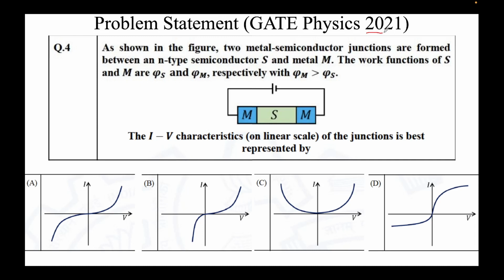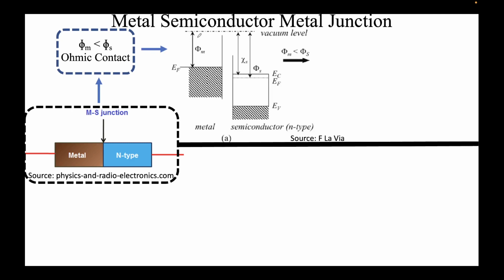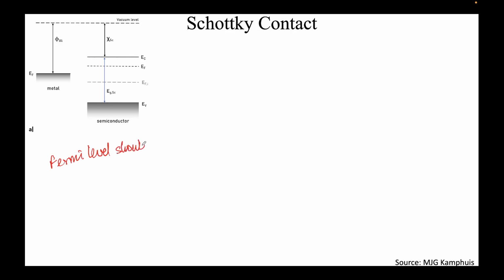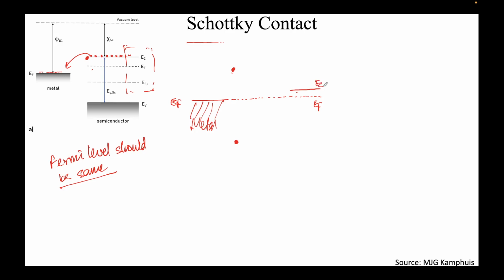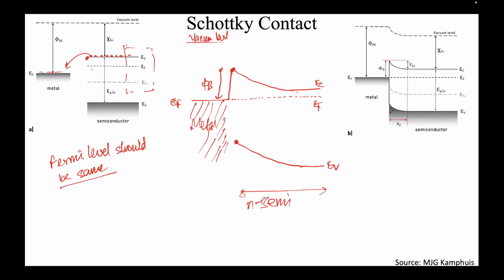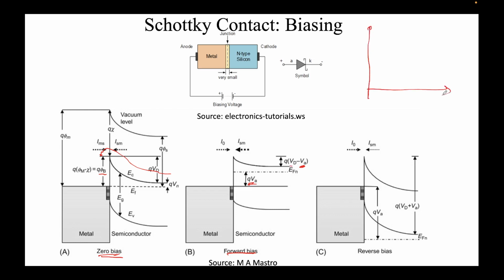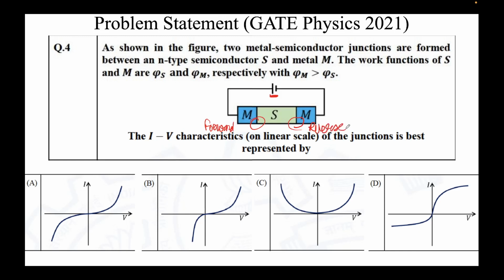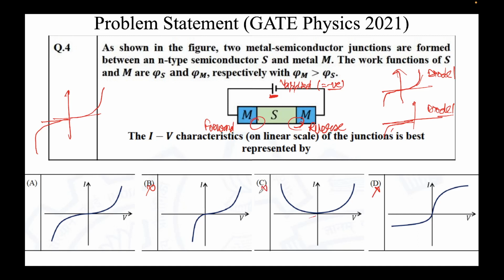Q04 PH 2021